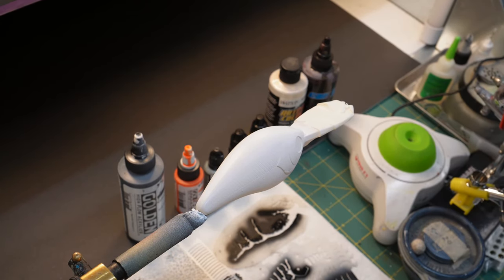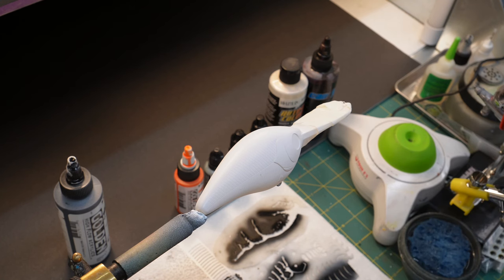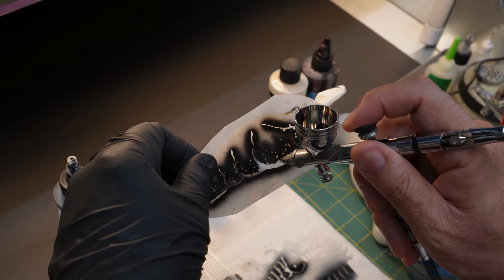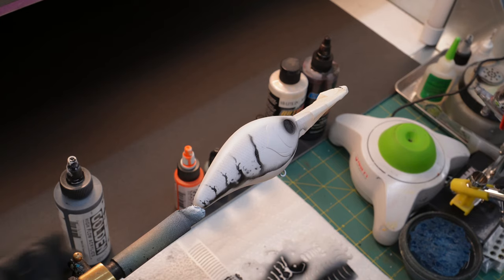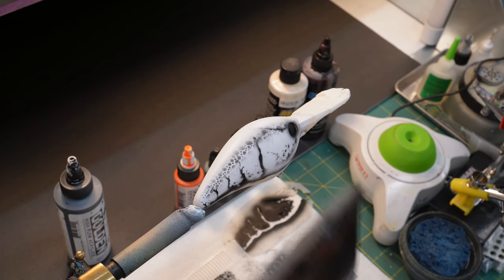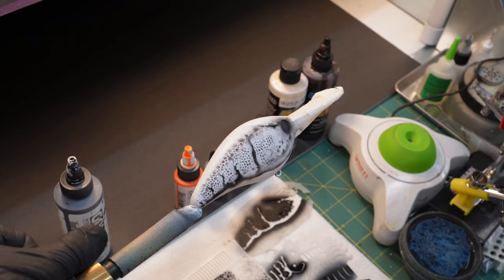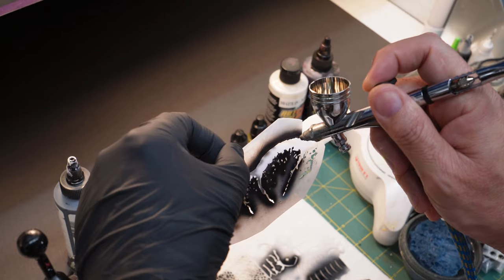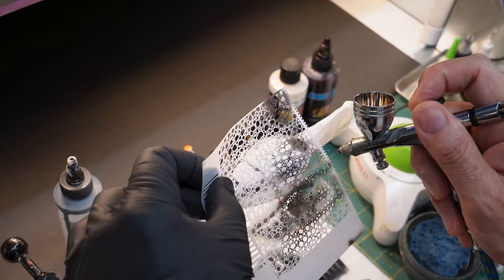“Mastering Custom Lure Painting: Step by Step Tutorial”